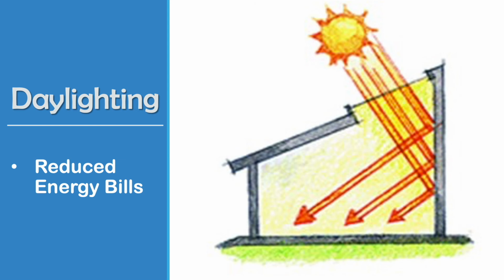ARCH 124 L07 Pt1 "Introduction: Daylighting"